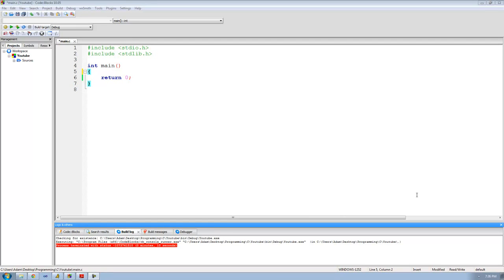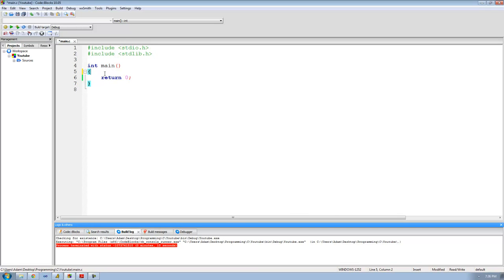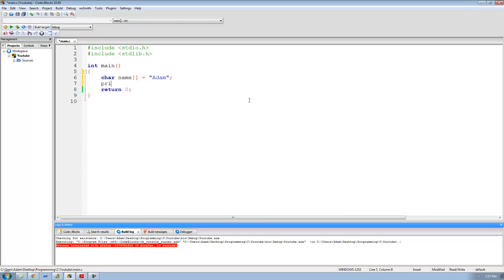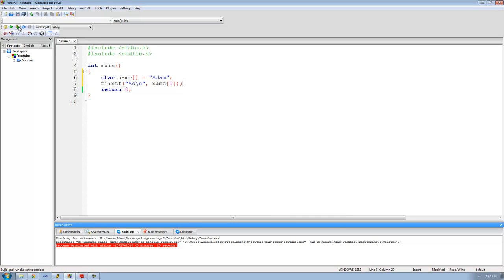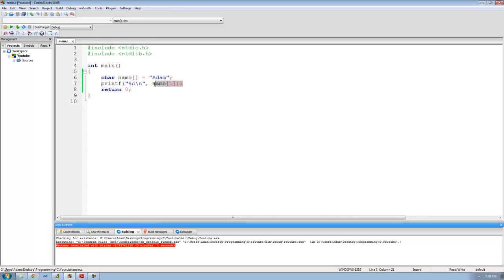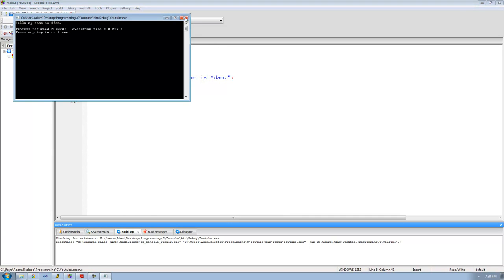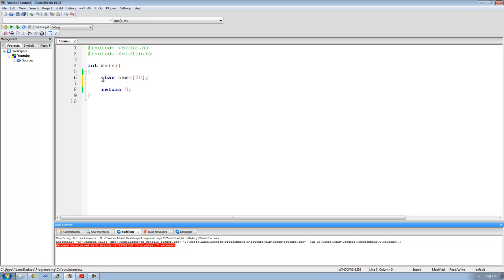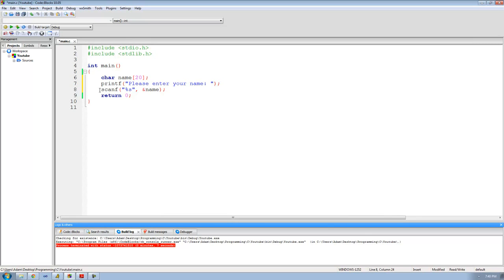C Programming Tutorial-18 Arrays-3.MP4